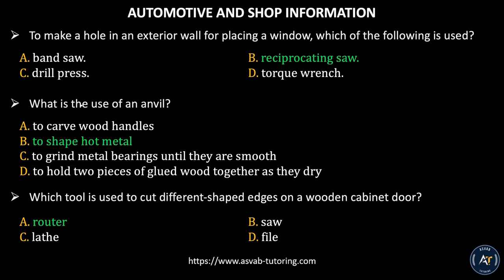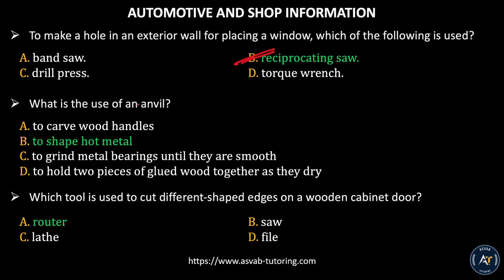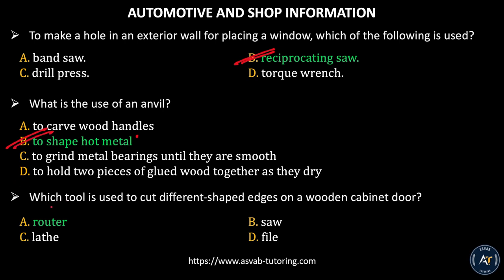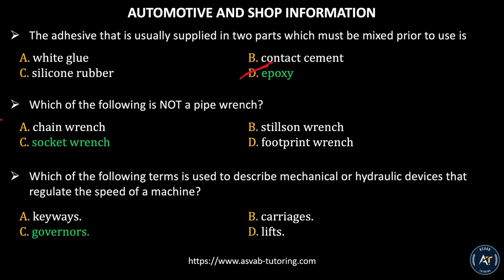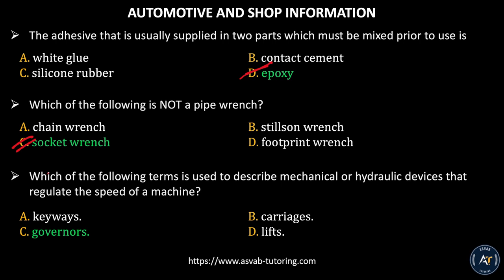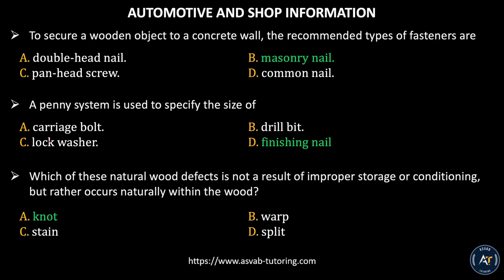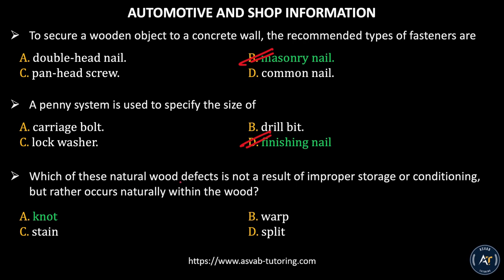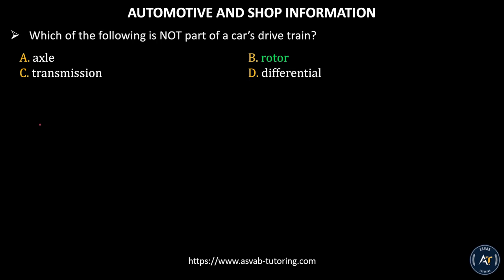ASVAB Auto and Shop Information 2023 | Questions and answer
These questions will help you to prepare for the ASVAB Test in the Automotive and Shop Information subset. If you need an ASVAB Tutor try ASVAB TUTORING.

.social media.